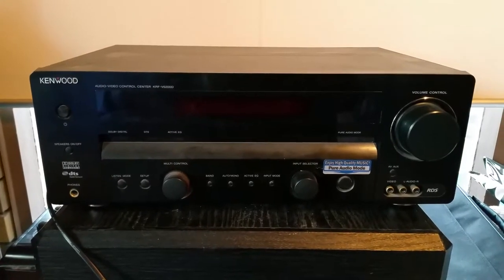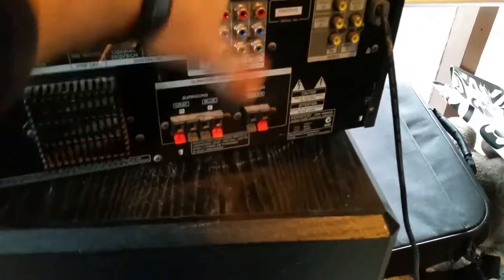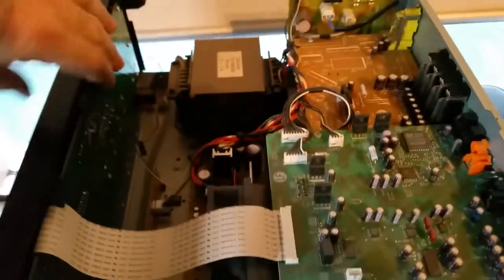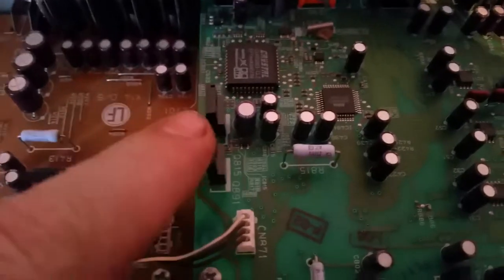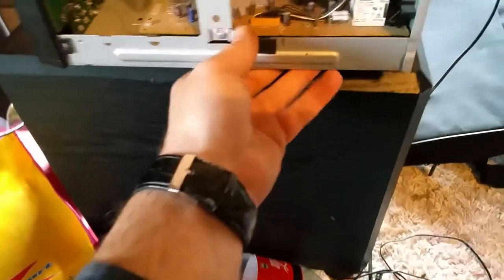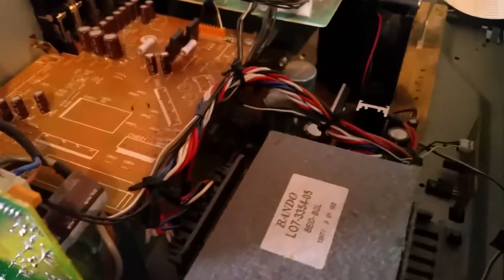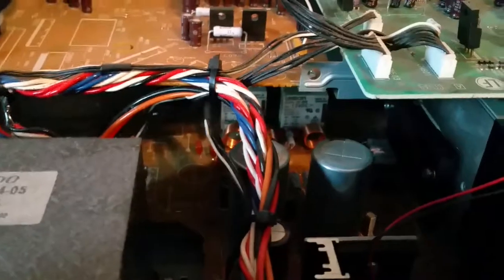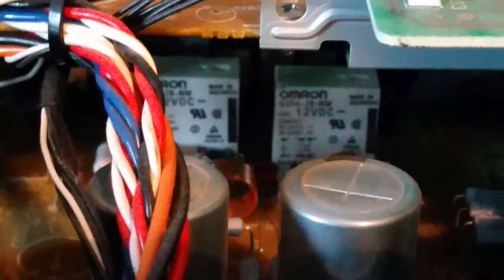Audio/Visual Stuff - Kenwood Home Theater Amp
In this video, we have a visual look at the inside of the amp to see if we can see anything wrong with it.